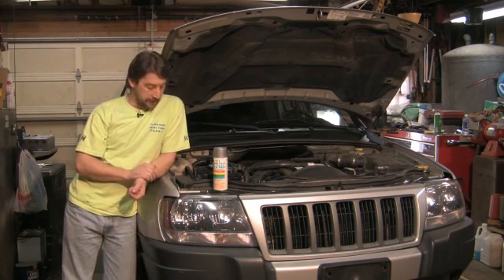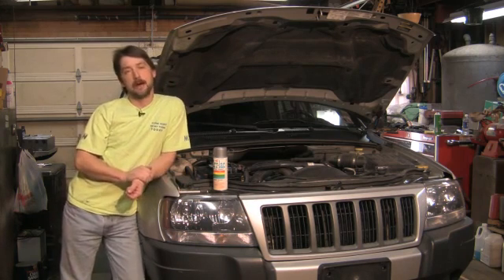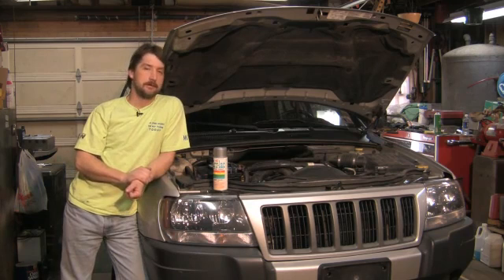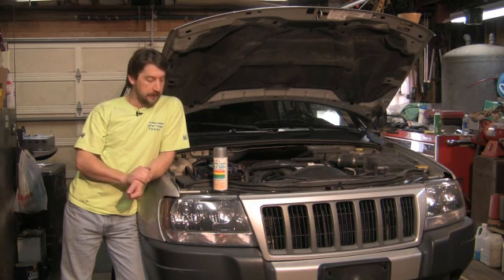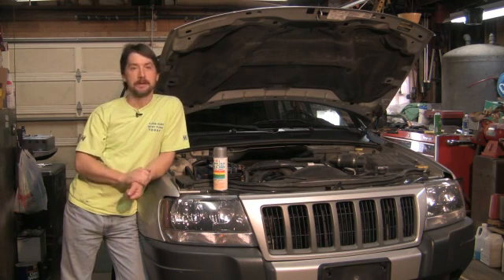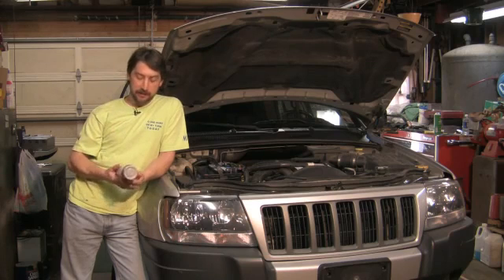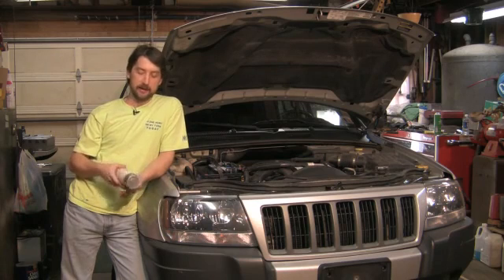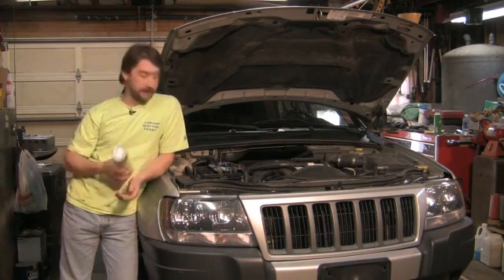How Long Does It Take to Paint a Car?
How Long Does It Take to Paint a Car?. Part of the series: Auto Repair & Maintenance. It takes several hours to prepare for painting a car and about an hour to finish the actual painting process. Avoid trying to paint a car with cans of spray paint and consider advice from a certified mechanic in this free video on car paint.